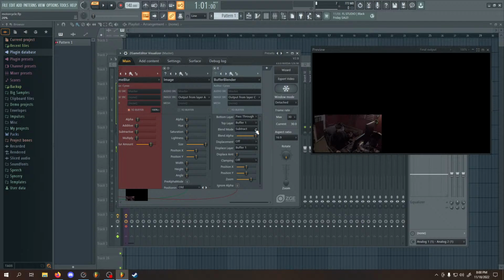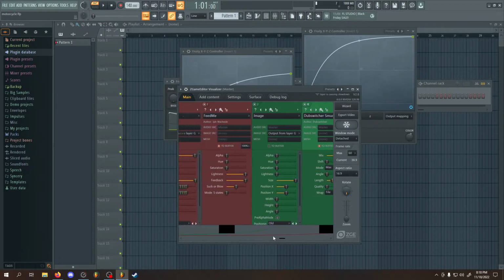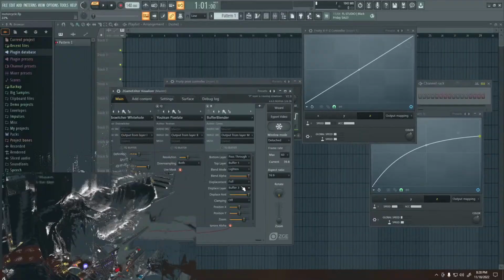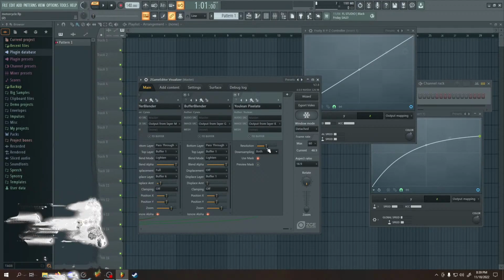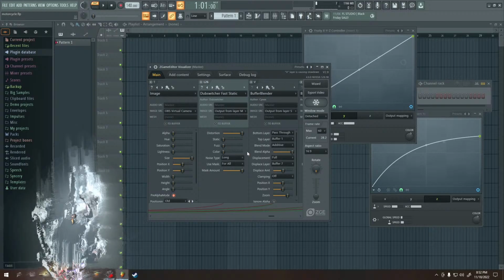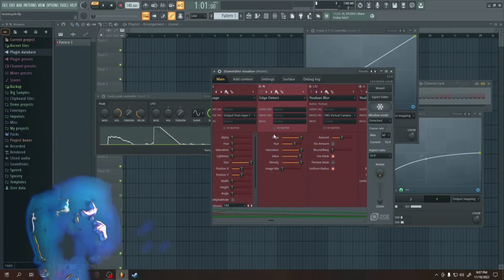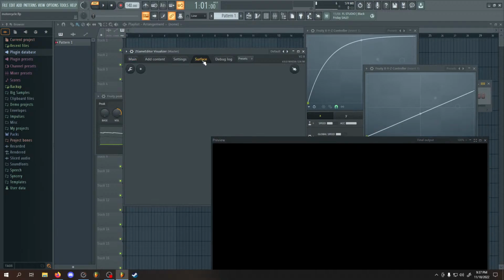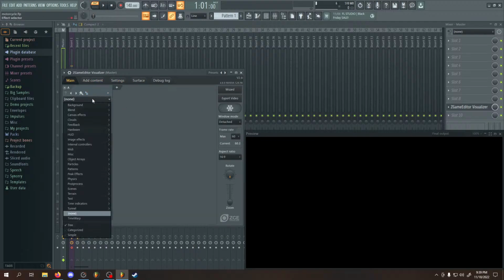FL 21RC1b ZGE Viz Stuff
Project: TBD